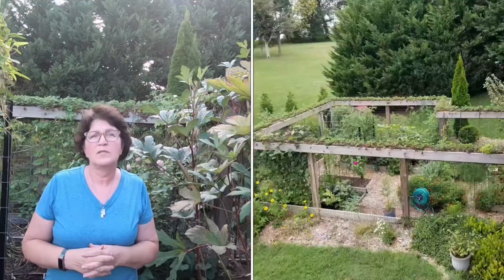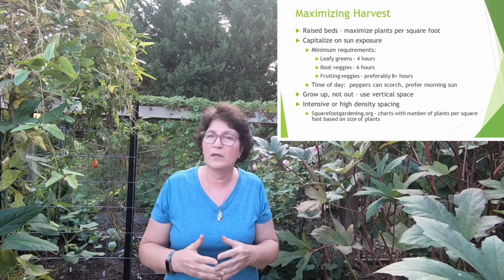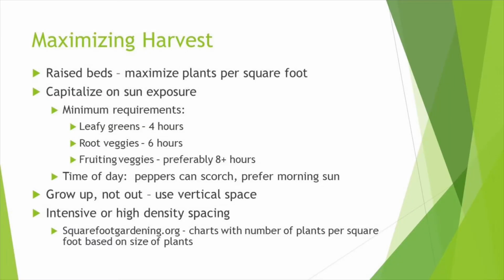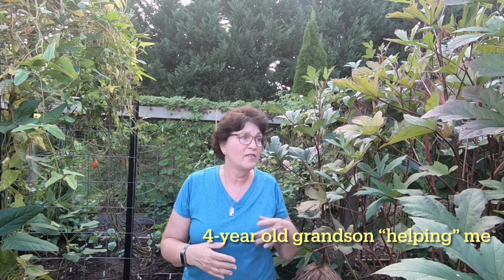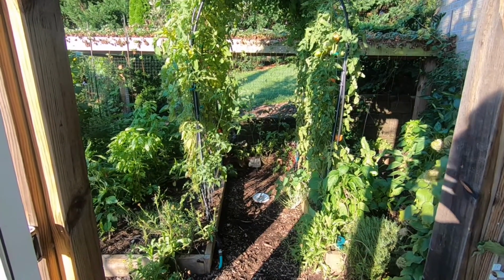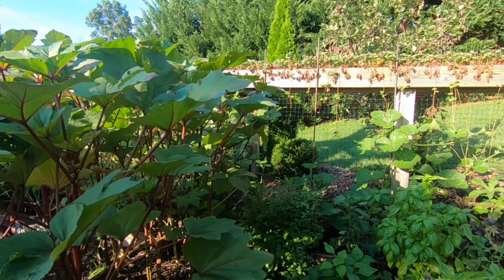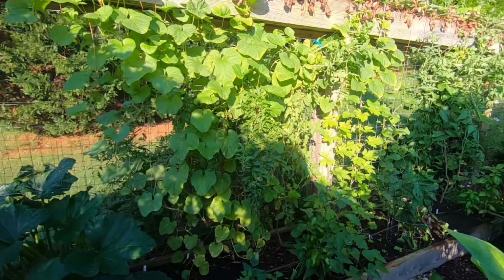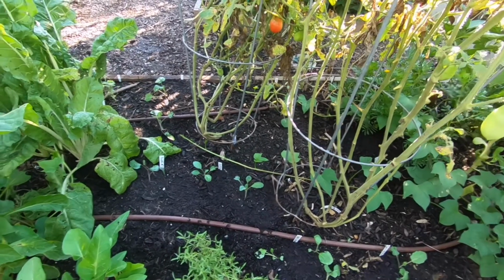How to Grow and Harvest More Veggies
In this video, you will learn how to harvest more veggies from your garden. It is not just about growing more veggies…that definitely helps. I will be covering several other things that you can do to increase your harvest.

For more great gardening information, I recommend the following books:
• All New Square Foot Gardening, 3rd edition by Mell Bartholomew
• The Year-Round Vegetable Gardener by Niki Jabbour
• Four-Season Harvest by Eliot Coleman